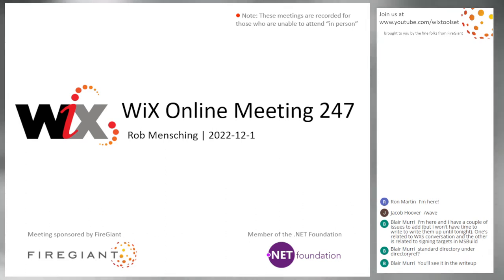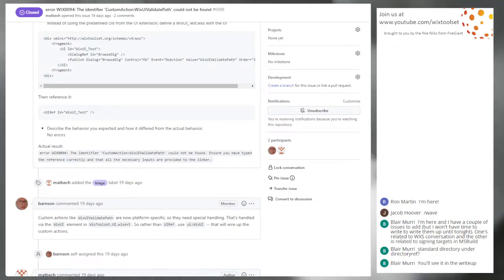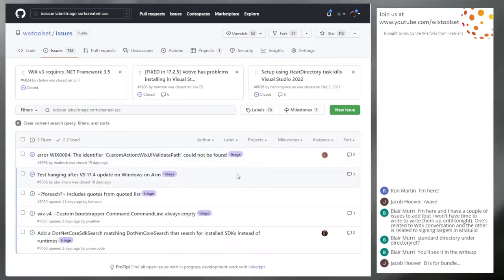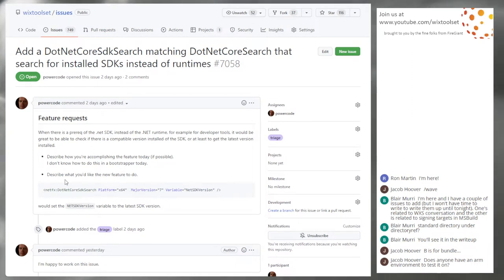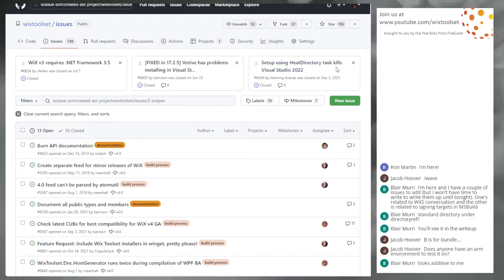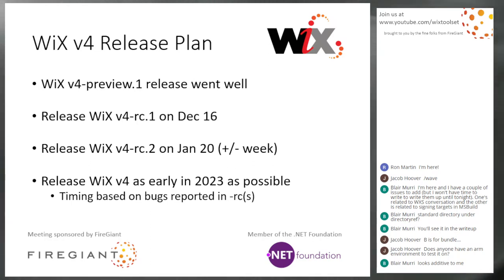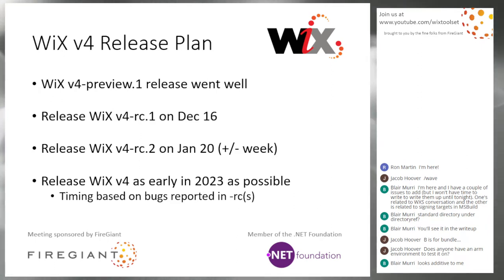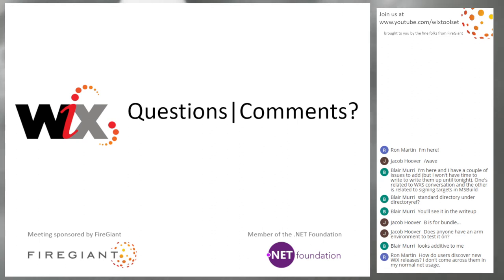WiX Online Meeting 247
Dec 1 2022, 9:30 AM PST